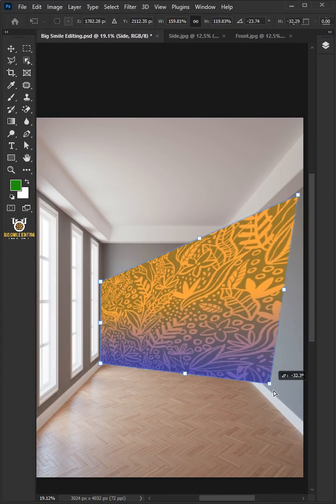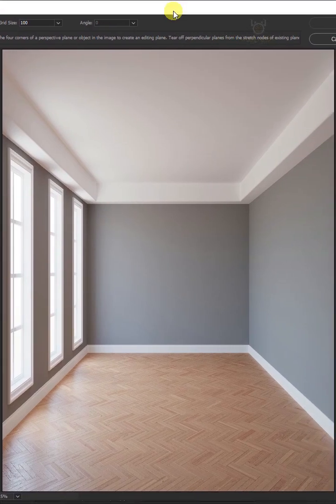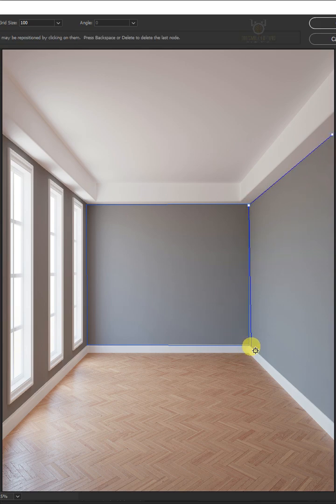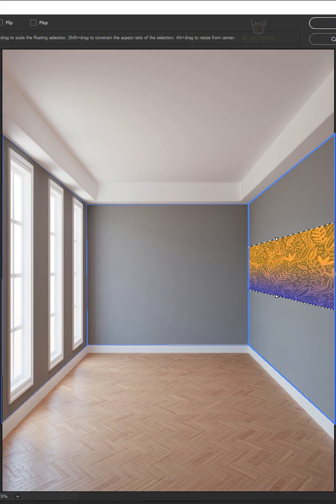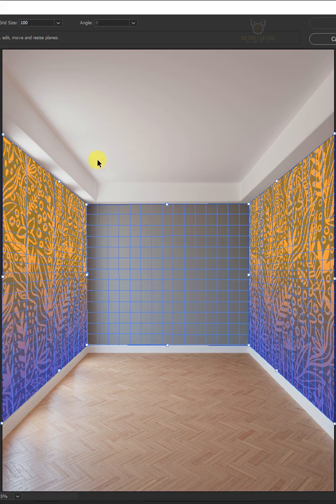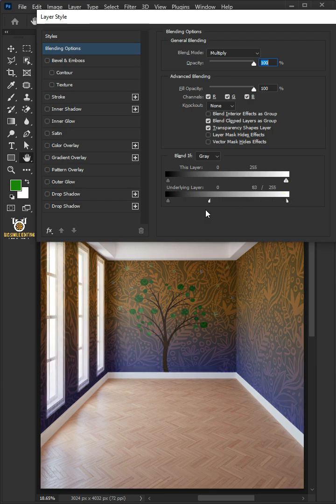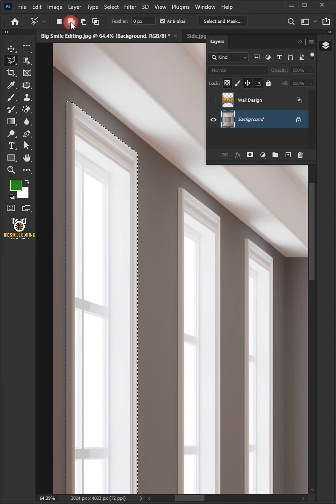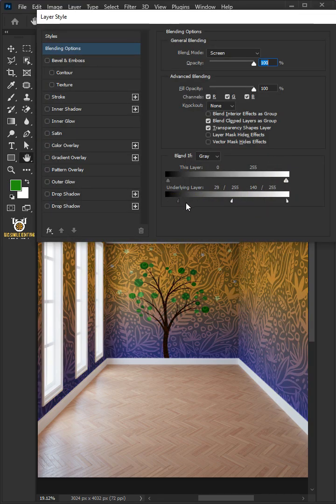How to add wallpaper onto walls - Photoshop Tutorial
In this add wallpaper onto walls photoshop tutorial, learn how to add wallpaper onto walls in photoshop. I will also show you step by step how to put an image onto walls in photoshop. I hope this lesson helps.